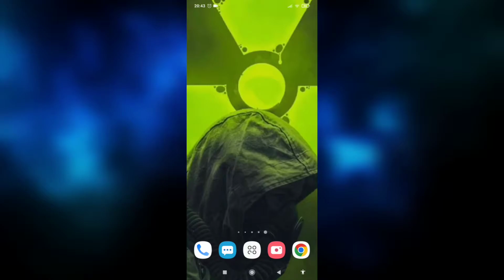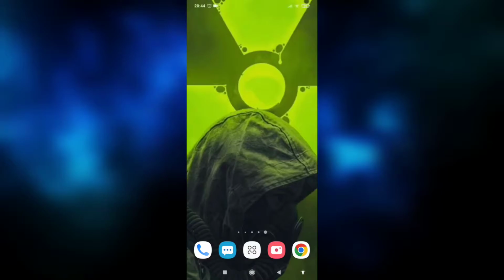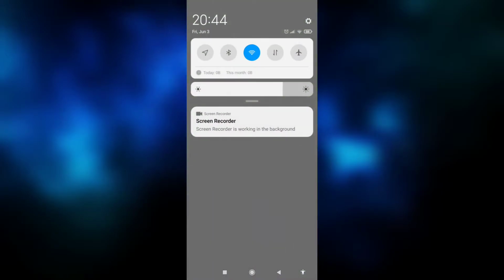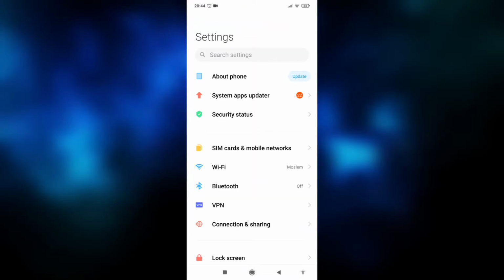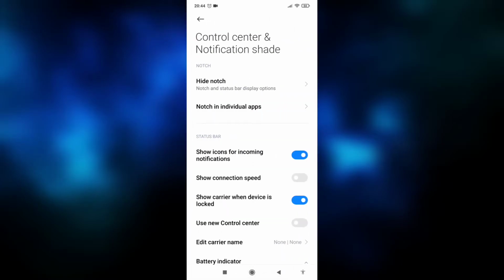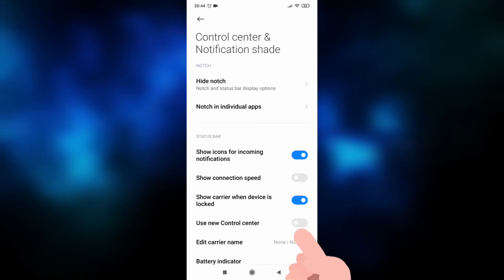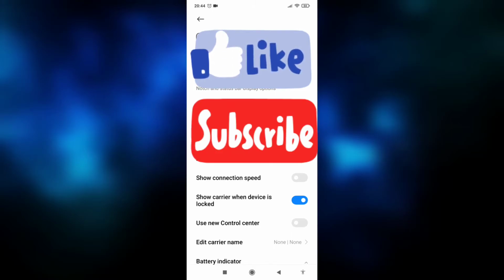CHANGE NOTIFICATION BAR (how to change notification bar to ios mode)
hello guys
wellcome to another video from your channel
in this video i want teach you how can change your notification bar to another phone mode
in this video i selected the apple notif  mode
i hope enjoy from this tutorial